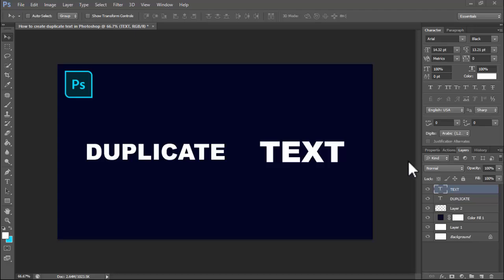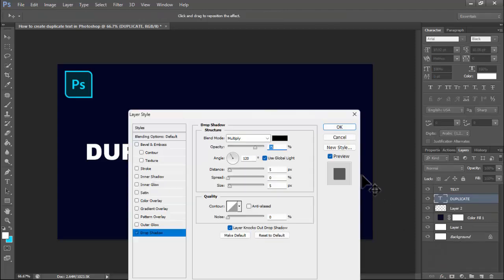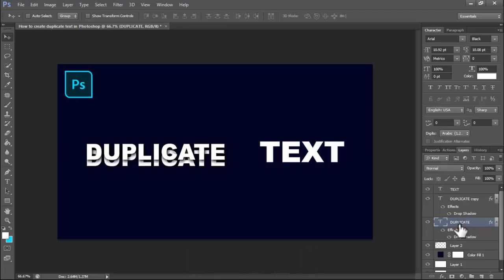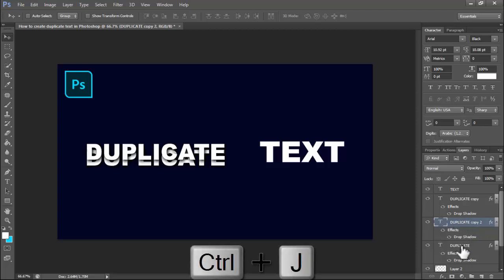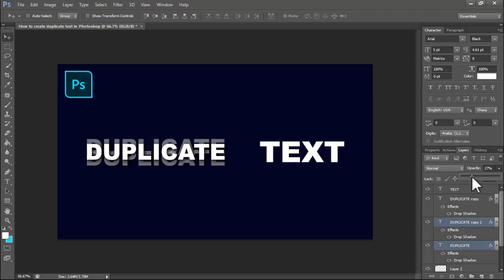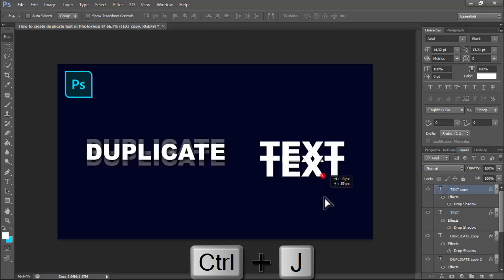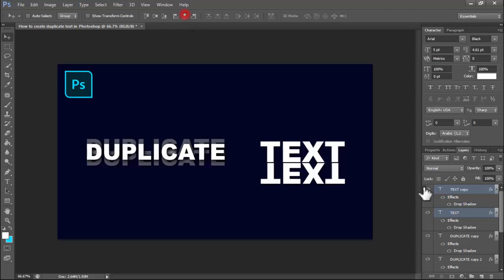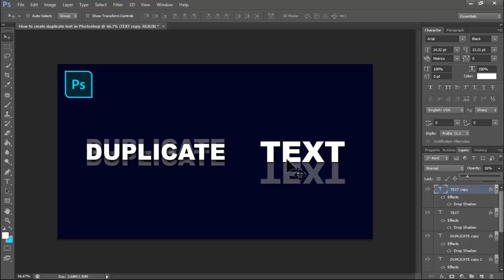How to create duplicate text in Photoshop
In this video : How to create duplicate text in Photoshop